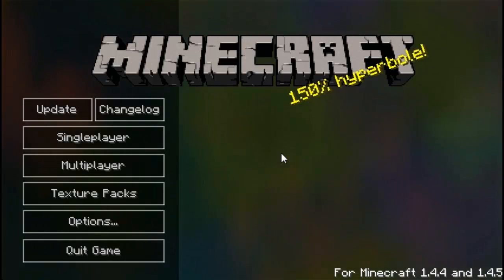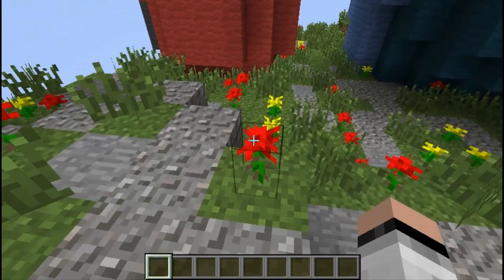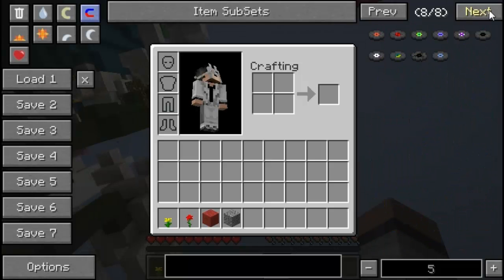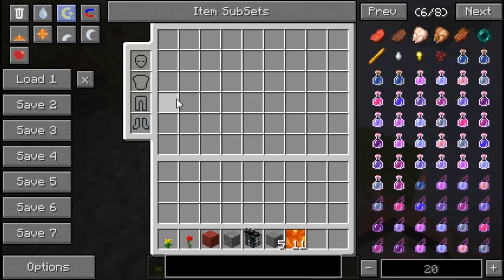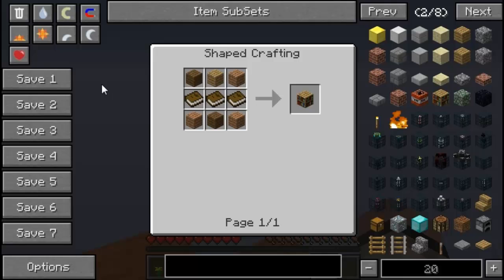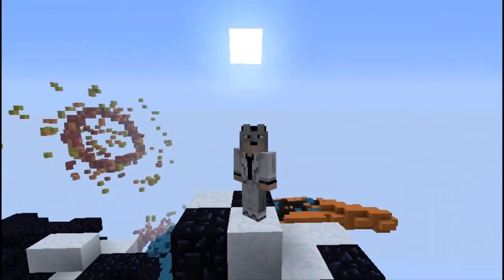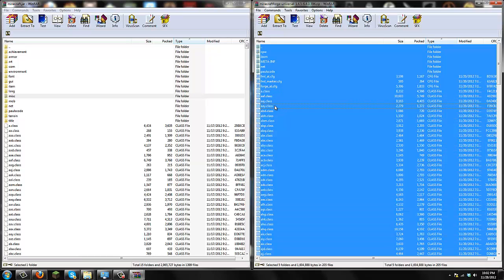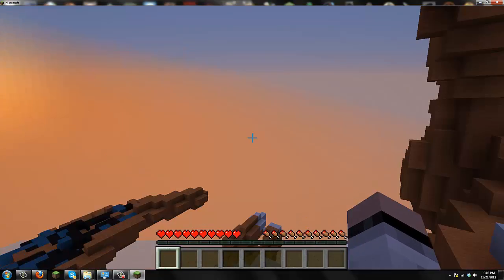Minecraft Mods - Not Enough Items (NEI) & Clean UI 1.4.5 Review and Tutorial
2 Very simple and awesome mods! I have a question on my Facebook page! Be sure to check it out! Thank you for the support!

( Music ) By: SACREDUBSTEP
With Permission